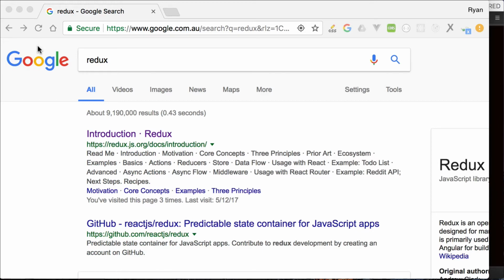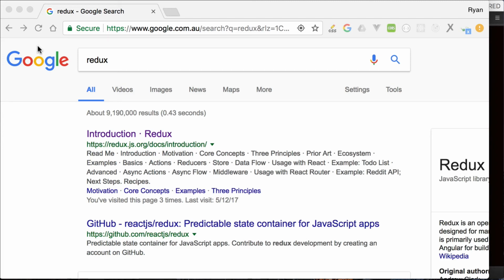50 Learning Redux